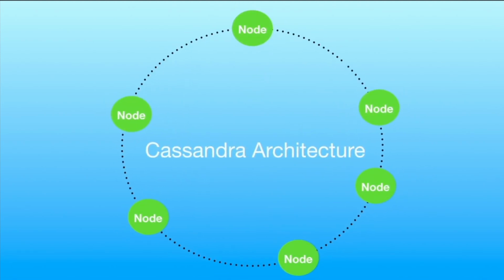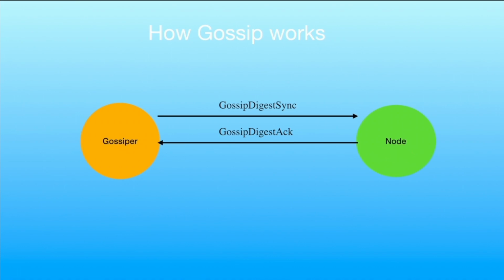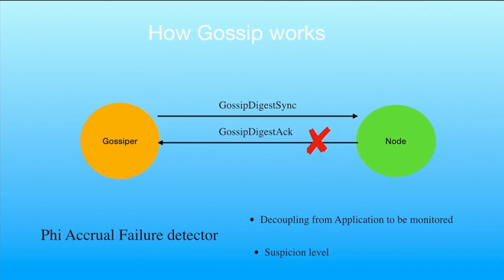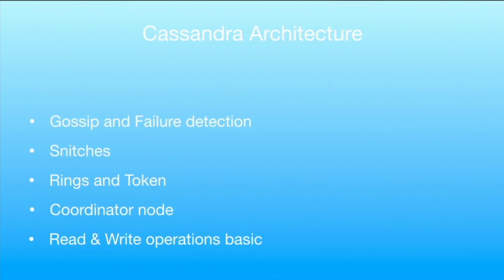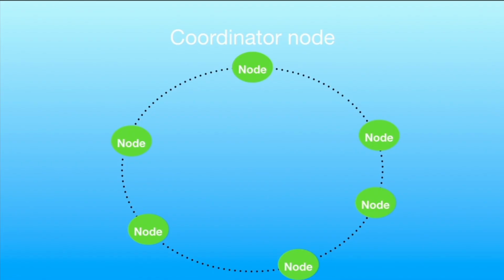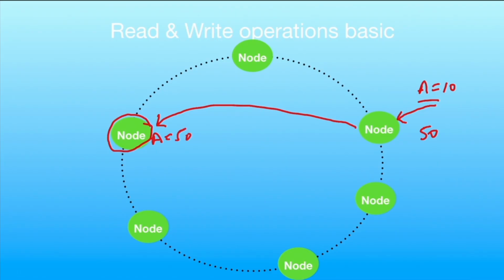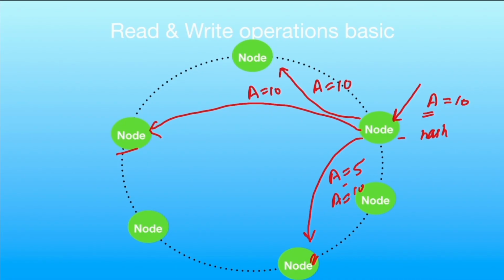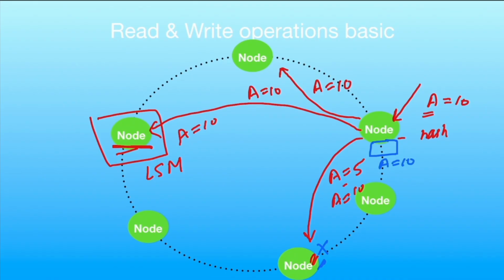Cassandra Architecture: How Read and Write are Done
In this video, we will learn how read and write operations in a distributed database like Cassandra.
Timelines:
00:00:00 Introduction
00:42:18 Gossip and Failure detection
00:03:15 Snitches
00:04:33 Rings and Tokens
00:05:33 Coordinator node
00:06:24 Write operation in Cassandra
00:07:23 Read operation in Cassandra & Read Repair
00:08:51 Hinted Handoff
00:09:52 LSM tree
00:10:03 Combining all together

apache cassandra
cassandra architecture
cassandra database
cassandra nosql database